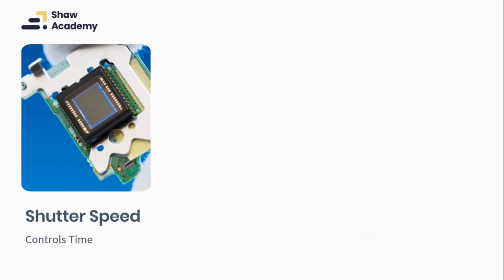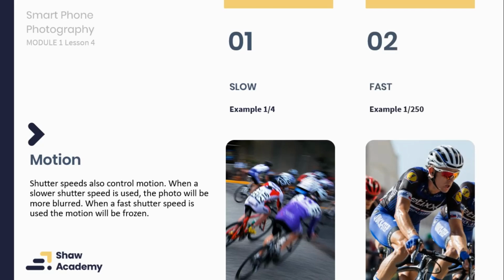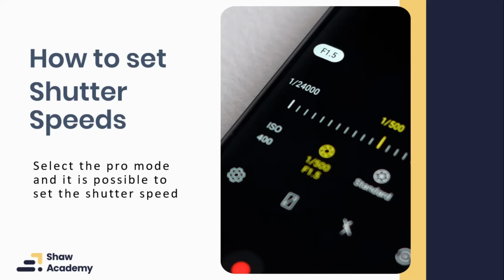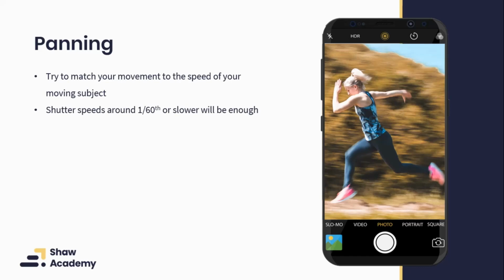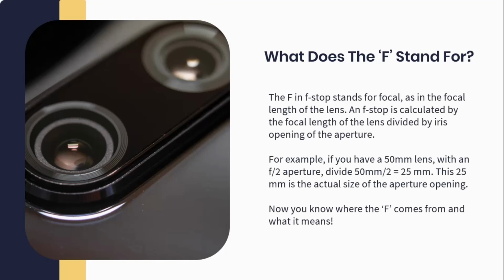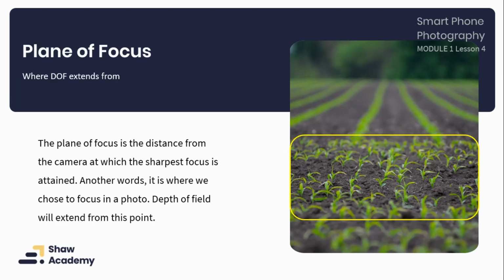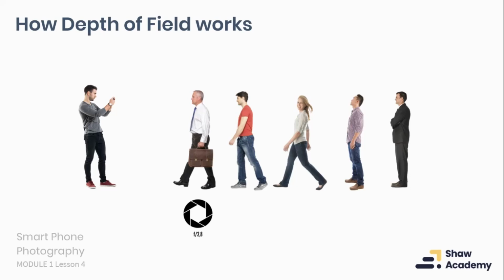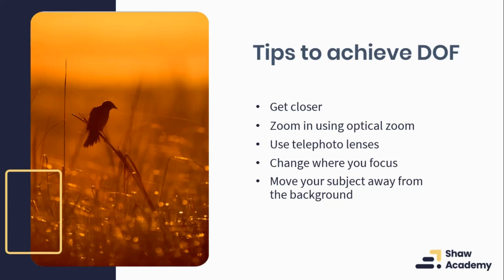1.4 Motion & Depth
Motion and Depth are essential to expanding the creative potential of your photography. Controlling and manipulating motion and depth in your images will allow you to add drama and sophistication to your images. Whether you want to freeze an athlete in action or blur the flow of a waterfall, controlling motion will expand your capabilities and allow you to explore new subjects.